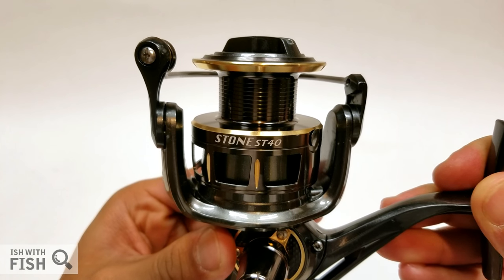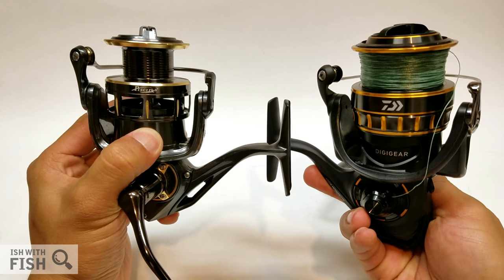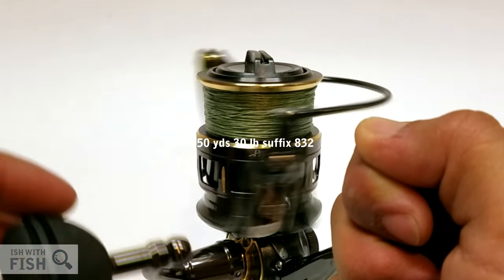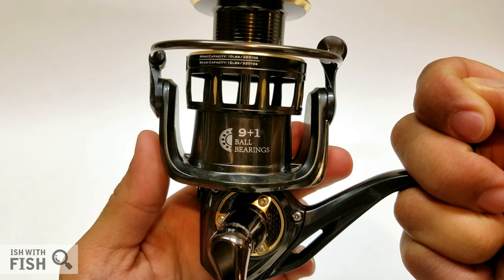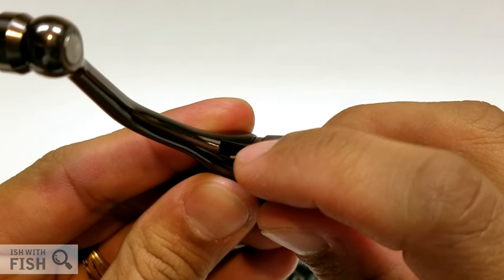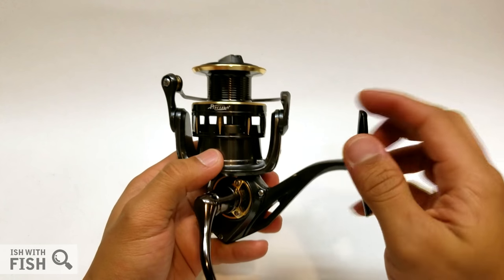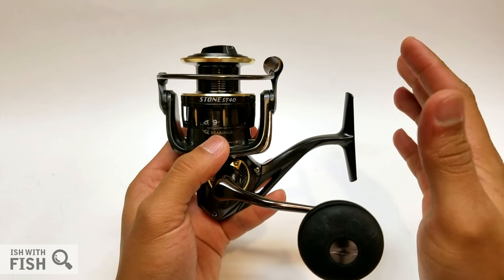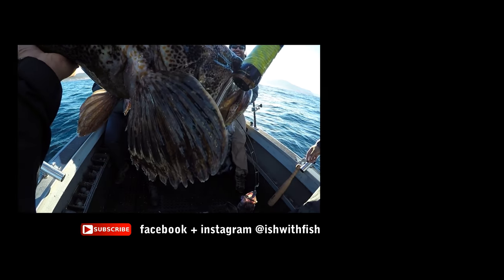Piscifun Stone Ultimate Review + NEW! Piscifun 'Spartan' Preview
Comprehensive review of the Piscifun Stone ST40 (4000) flagship spinning fishing reel PLUS! a sneak peek at their latest model. This is Piscifun's one true purpose-built saltwater spinner, and I put it against the California salt for 6 months ... and it survived. Long enough for me to find it's strengths yet expose some weaknesses and design improvement opportunities. Watch to find out why I think it's just short of being a 'sleeper' reel, plus ...

EXCLUSIVE! the world premiere of the Spartan, Piscifun's upcoming flagship saltwater spinning reel. 6.2:1 gearing, brass main, 35 lb carbon drag, full alloy ... I'm excited to put it to the test.

Ready to buy?

Featured fishing gear:

Rod: Shimano Trevala 6'6" TVS66MH
Reel: Piscifun Stone ST40
Main Line: Suffix 832 30 lb Moss Green
Lure: Big Hammer 7” Weedless (Grinch 3 pk)

Specifications:

Piscifun Stone ST40

Ball Bearing: 9+1 sealed(?) stainless
Max Drag: 25 lb
Gear Ratio: 5.2:1
Retrieve Per Turn: 33.5"
Weight: 10.8 oz
Braid Capacity: 12 lb/220 yd
Mono Capacity: 10 lb/285 yd

Those lingcods could be yours! Book with Miguel of Native Anglers for epic lingcod action and stunning seascape views of the greater Monterey & Carmel bays:

*California fishing license required, otherwise he's got you covered*

Piscifun sent me this reel to test and provide an honest review, and I accepted on the basis that I own the final video and post at my convenience. Piscifun is a direct-to-consumer (D2C) online retailer of fishing products.